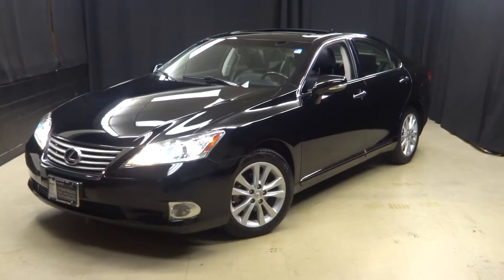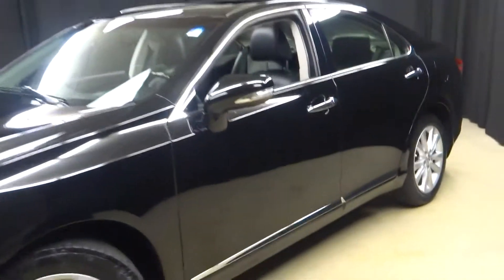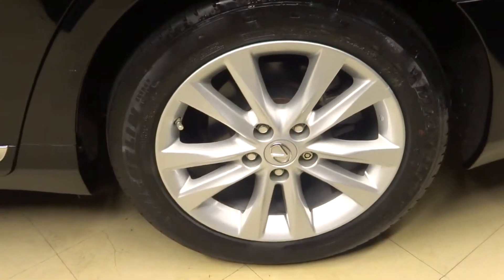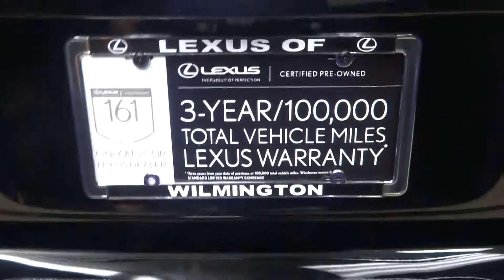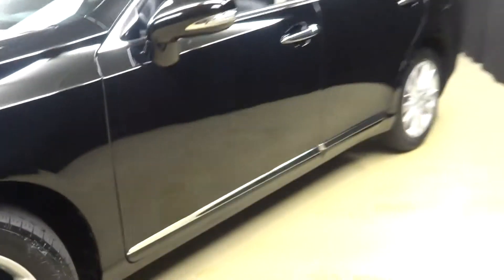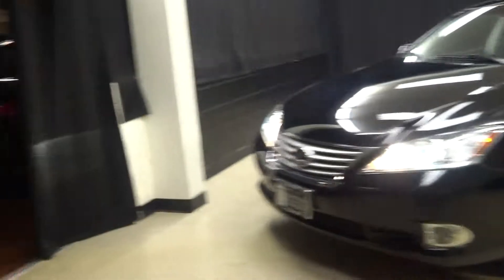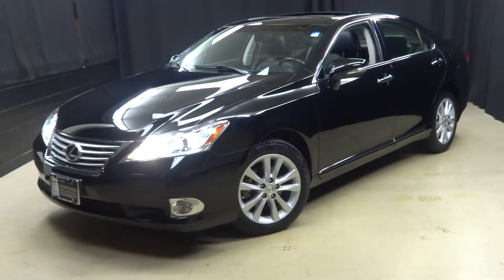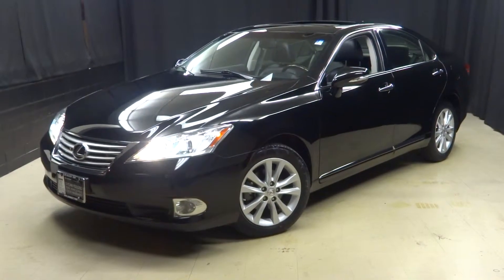2012 Lexus ES350 WalkAround Lexus of Wilmington P3890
***L.O.W. PRICE REDUCED. SAVE BIG...GREAT RATES AND LOW PAYMENTS , ITS ALWAYS WARM IN OUR 90,000 SQ. FT. CLIMATE CONTROLLED INDOOR SHOWROOM!, ***LEXUS CERTIFIED***3 YR FACTORY WARRANTY***, ONE OWNER, CLEAN CARFAX, NO ODORS / NON SMOKER, 2 KEYS, NAVIGATION, TIRES AND BRAKES LIKE NEW, DEALER SERVICED, and MOONROOF.

Previous owner purchased it brand new! Want to save some money? Get the NEW look for the used price on this one owner vehicle. Having had only one previous owner means that this superb ES is sure to be a favorite among our more educated buyers. to view a Free Price Check!